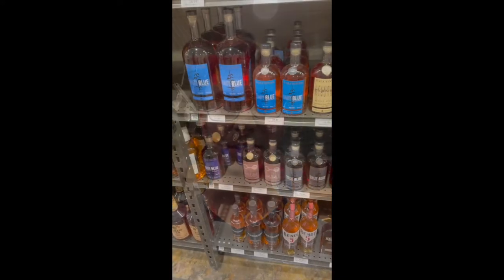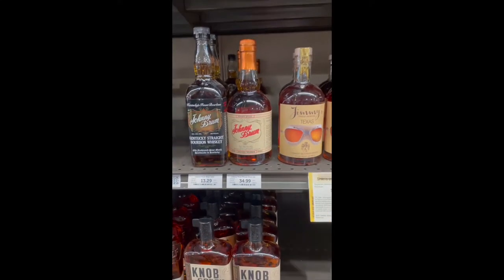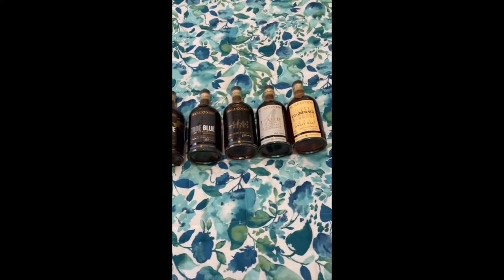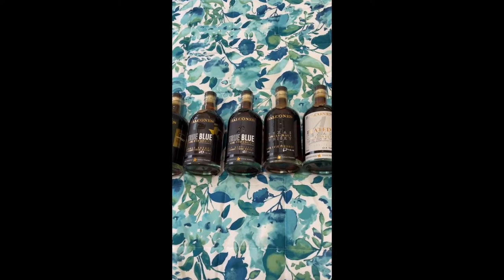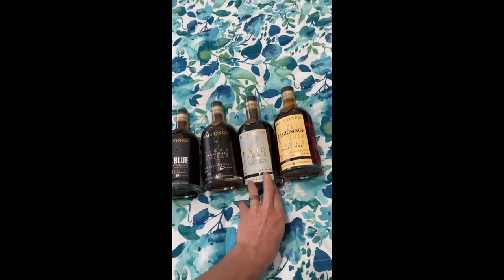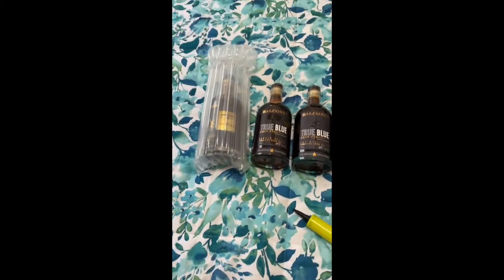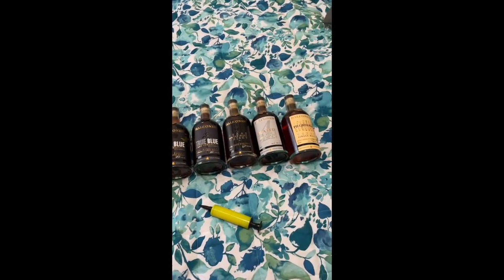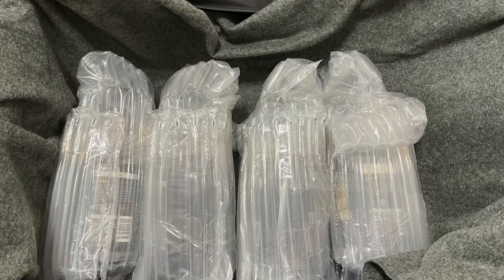Texas Whiskey Haul + Tips for Traveling on an Airplane with Bourbon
Visiting Grandma out of state is a perfect opportunity to do some bourbon hunting! You never know what kind of whiskey bottles are out there that may be hard to get near you. If you are flying, no sweat, as I talk about in my video, it's not a big deal to bring the bottles along with you.